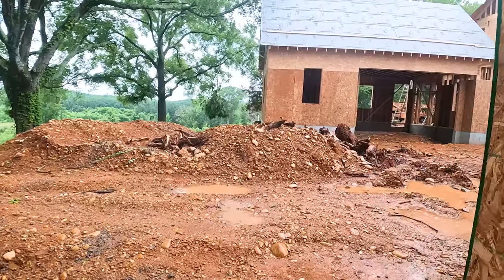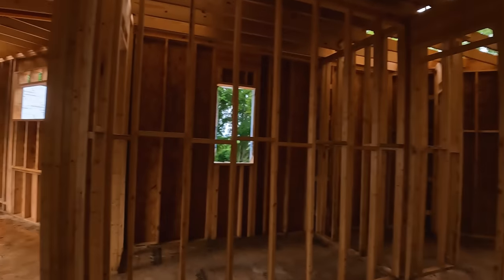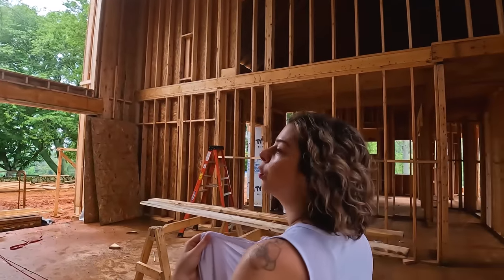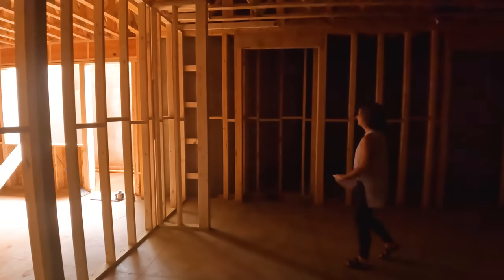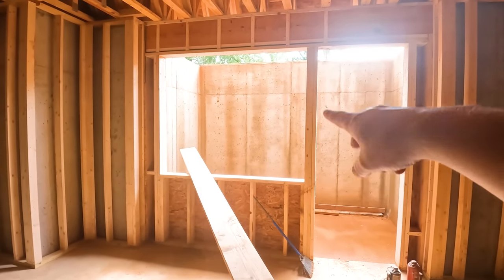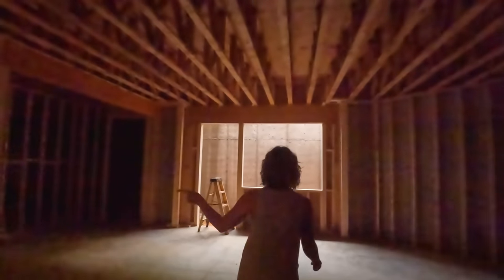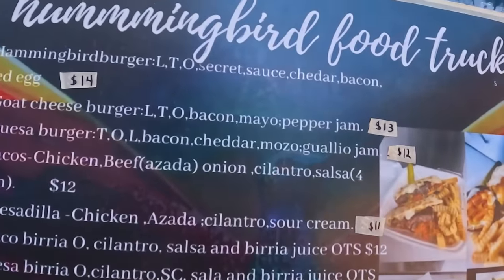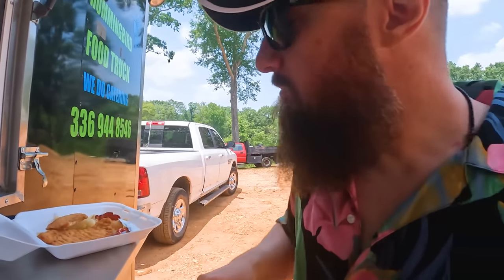We Rented a Food Truck for the Construction Crew!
After almost 2 years, it's FINALLY here! Join us for a glimpse in to our lives as we struggle our way through the challenges of turning 215 acres in to our forever homestead!

Video Chapters:
00:00 - Video Start
00:05 - Acme Intro
00:43 - Rainy Tour
14:45 - Food Truck
18:53 - Acme Outro